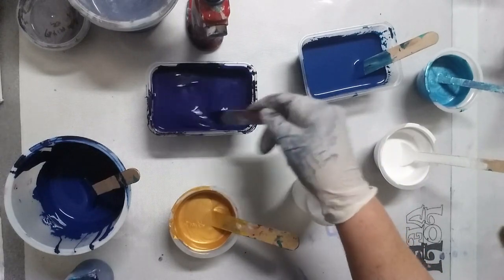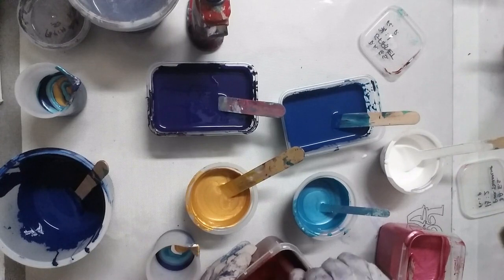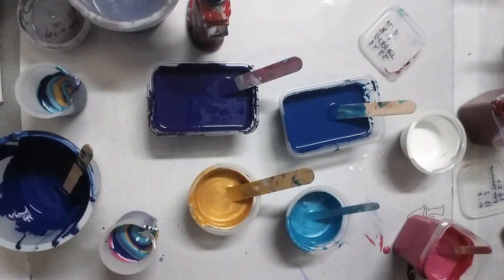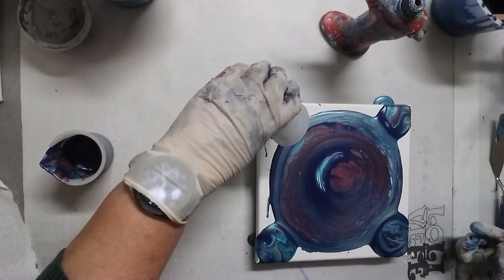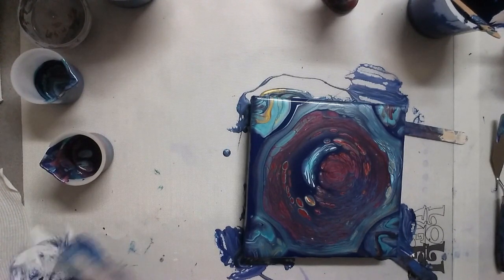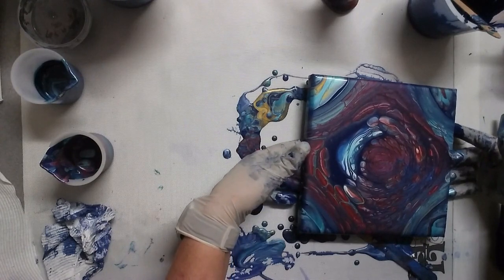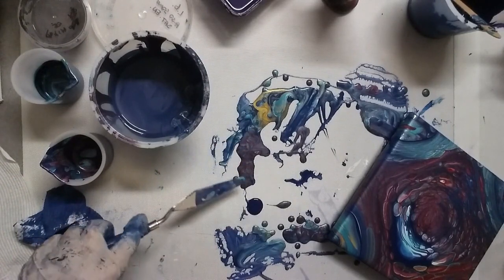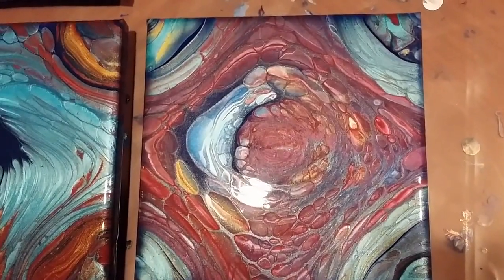#82 (Sold) Gorgeous Straight Pour. Easy to follow for beginners as well as more advanced.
A simple straight pour, yet with gorgeous effects and 3D looking cells.

Also, click on the bell then 'All Notifications' so that you find out when I put out another video.
If you have enjoyed this video, please let me know with a thumbs up.
Also, please write in comments below what you think.

I'd love you to join my Facebook Group.  Everyone is welcome.
"Acrylic Pouring and More for all Types of Artists at all Levels"
This is a positive place for us to share our creations, share tips and ask others for advice (without heaps of restrictive rules). I'd love for you to join.

YouTube Free Music:  Take me to the depths.